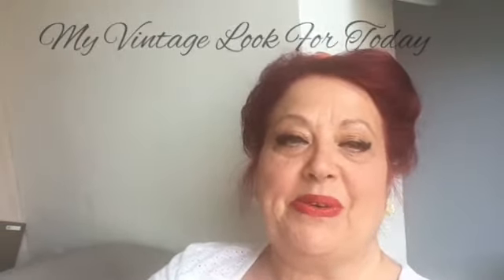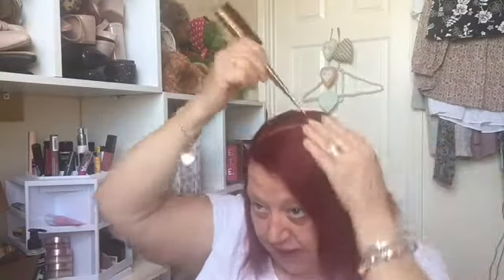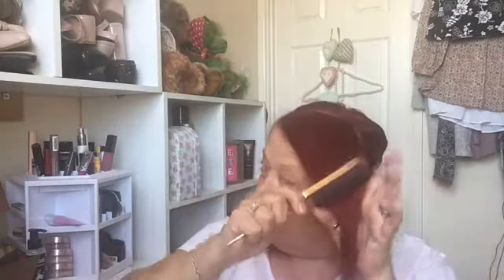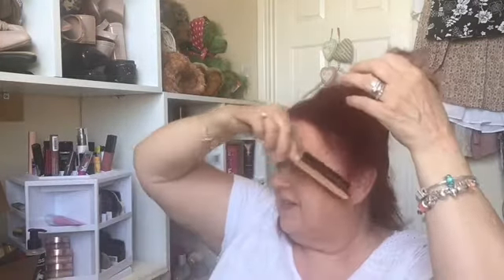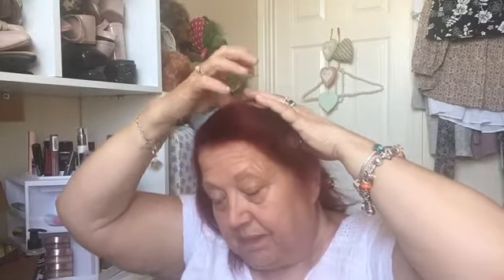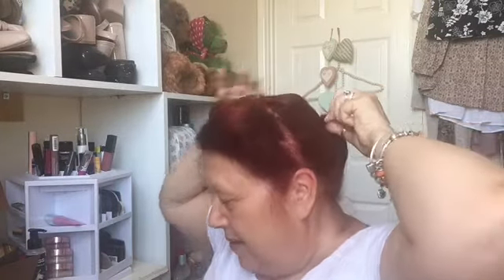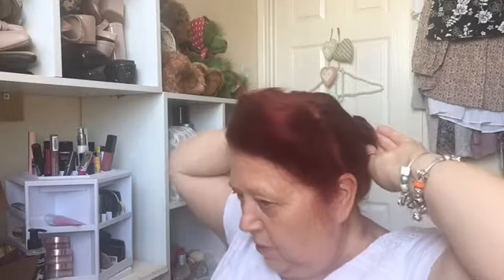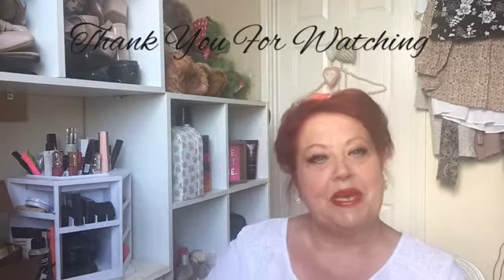My Vintage Hair Roll Tutorial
I am also enjoying planning and creating my Youtube video content. I upload video's on a Sunday and Wednesday, sometimes I will upload other day's, depending on if it's something I want to share with you sooner,  or a collaboration.

If you are new to my Channel I would love you to watch to the end, and if you are a regular viewer to my channel, thank you so so much for all your support, I really appreciate it.

Today i decided to put my hair in vintage rolls, so thought i would share how i did with you.

Look out for my monthly blog...Blog...imgrowingolddisgracefull.blogspot.co.uk
Category